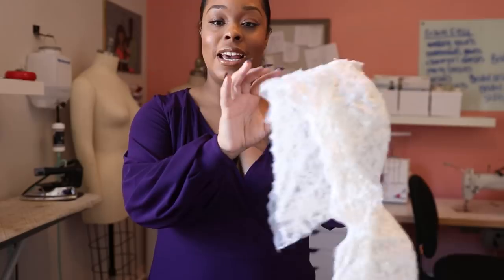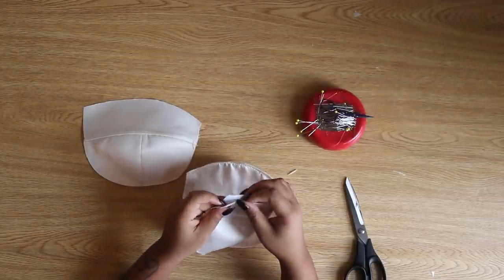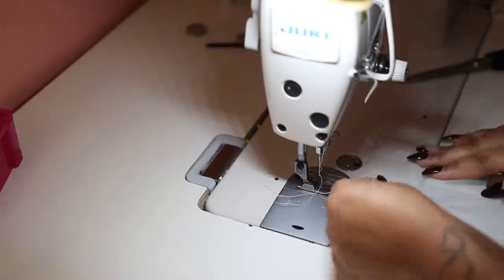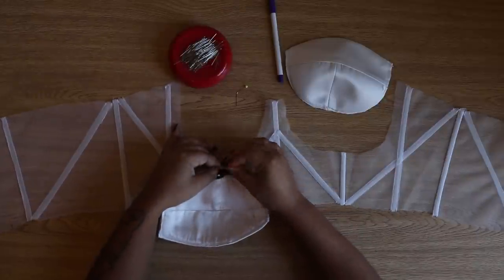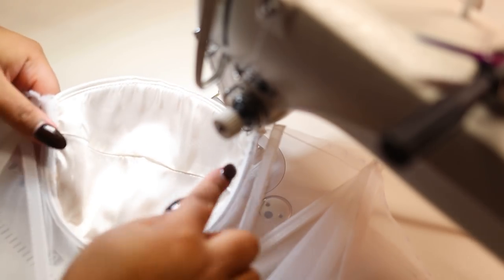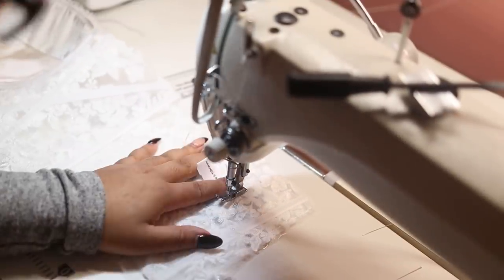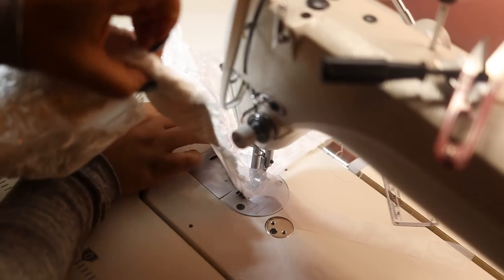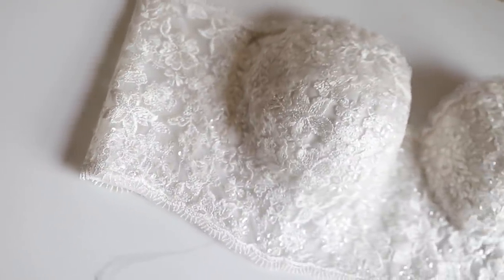Making a Bustier Style Corset | Sewing Tutorial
Recommended classes for designers looking to do their own product photos: DIY Product Photography: Style and Shoot Creative Skills

Finally! I am back with the long awaited sewing tutorial. Today I will be making a bustier styled corset bodice with cups. I will be showing all of you have to sew this corset from start to finish. This is a long one so I have added all the time stamps to the first pinned comment. I hope you guys enjoy!

Join my Facebook group! Search Couture Dressmaking on Facebook.

Don't forget to tag your makes with AmandaNicoleSews so we can connect!

Favorite Sewing Supplies and Equipment:
Brother SE 425 Sewing Machine
Janome MOD 8933 Serger

Timecodes

0:00- Intro
2:18- Fabrics and Supplies
3:21- Sewing Bra Foam
4:00- Assembling Cups
6:08- Lining Cups
7:18- Finishing Cups
11:07- Pressing Cups
12:01- Assembling Corset
15:51- Adding boning to Corset
22:00- Adding Cups to Corset
27:41- Sewing Underwire Channels
31:19- Adding Lace
39:06- Adding Label and Hanging Loops
39:41- Sewing In Corset Loops
45:07- Finishing neckline and hem